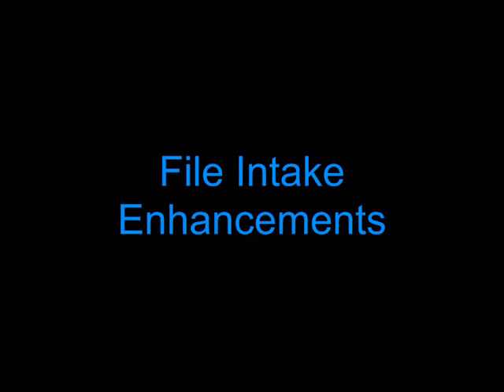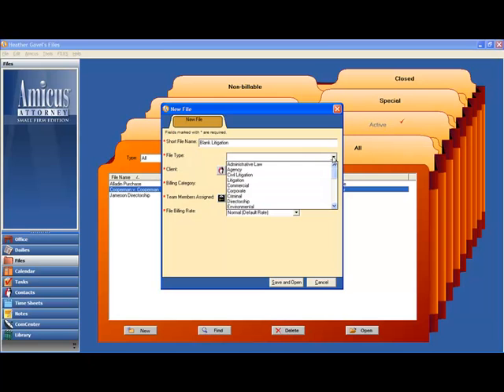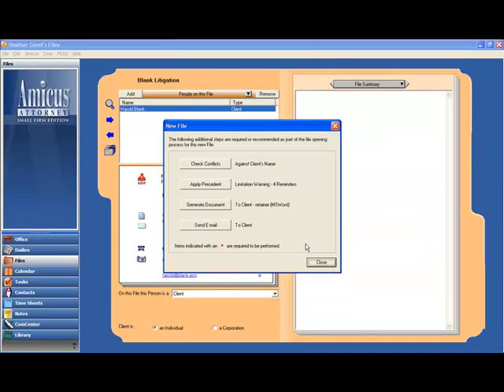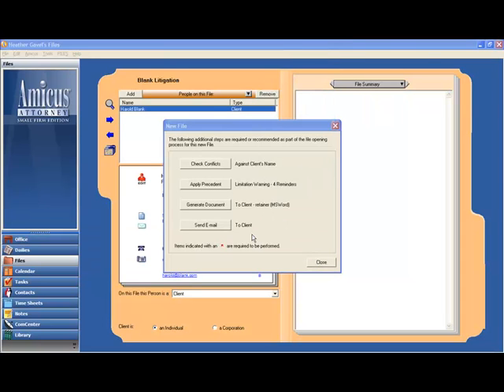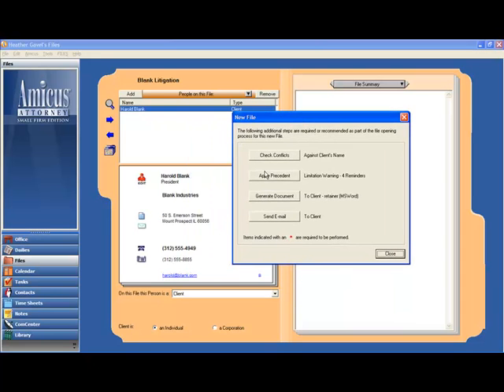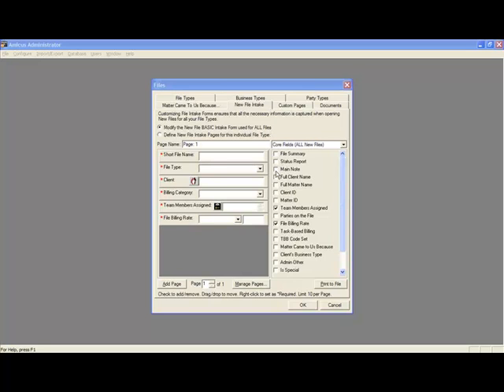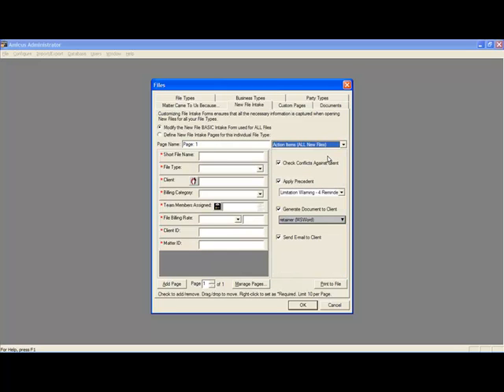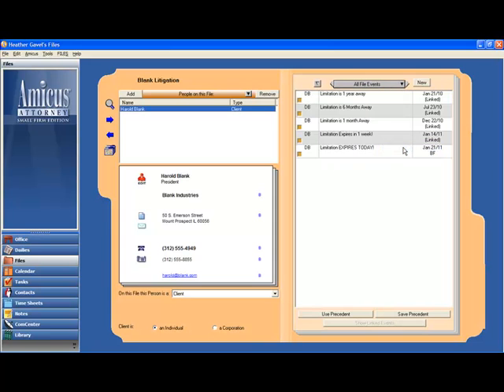Amicus Attorney 2010 Small Firm Edition - File Intake Enhancements Demonstration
Amicus Attorney 2010 Small Firm Edition ensures that all pertinent file information is captured at the time a file is opened.